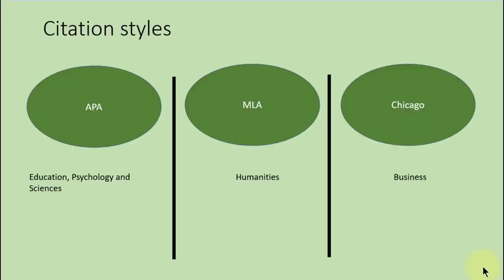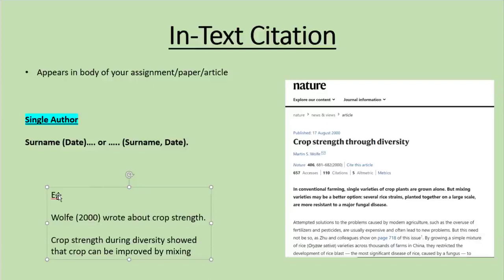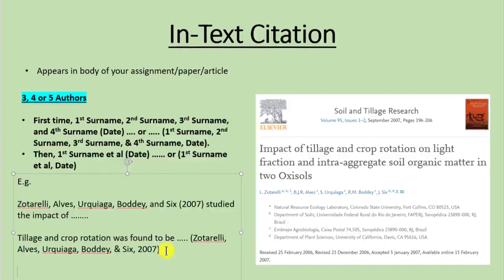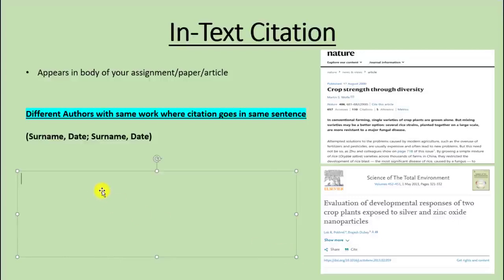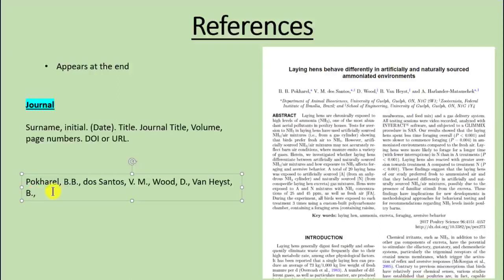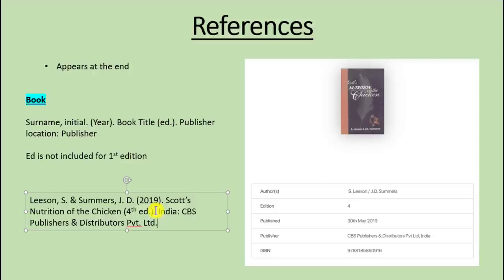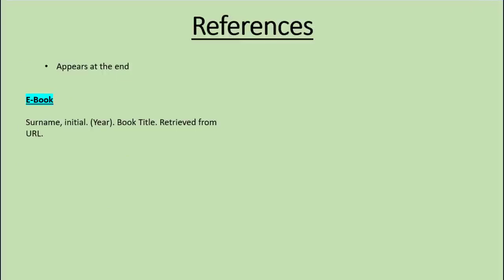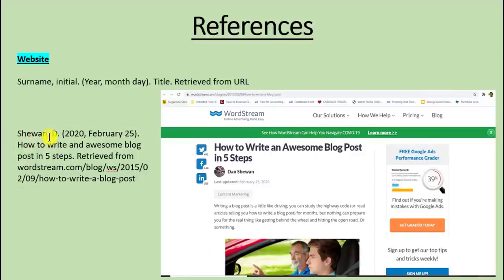How is easy to cite in APA citation format citaton and referencing for beginners APA in text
To educate  my fun